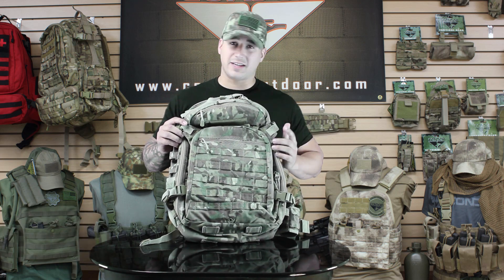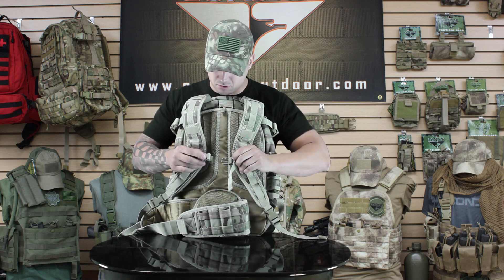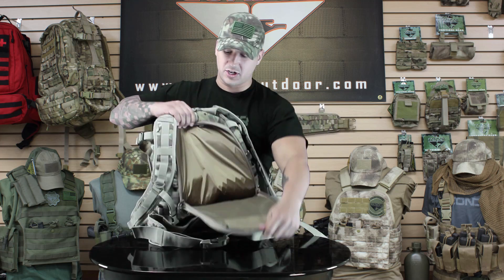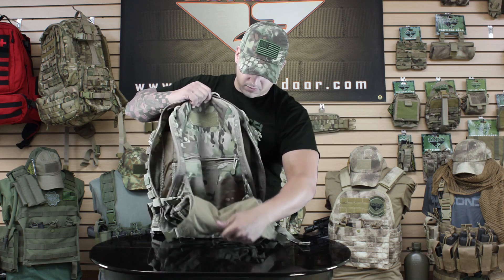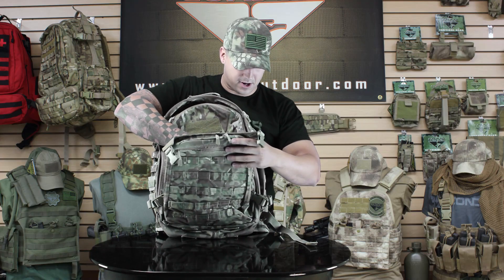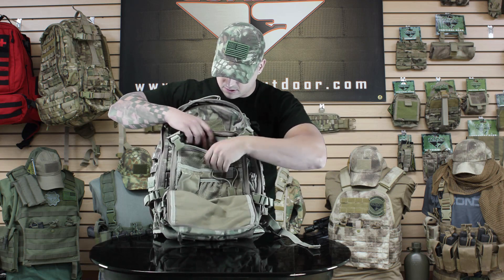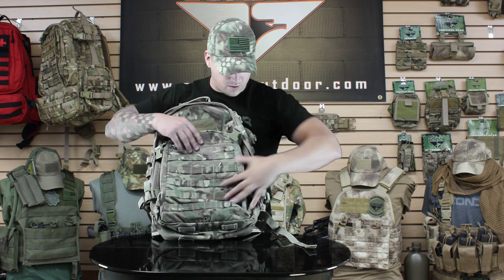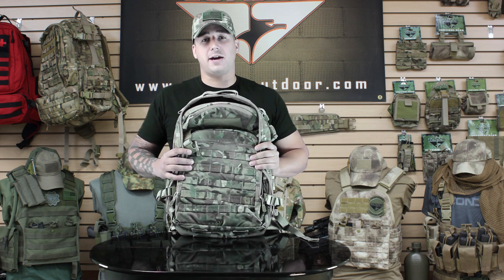Condor Outdoor [160] Venture Pack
The Condor Venture Backpack is designed for carrying all the technology out in the field. Equipped with a laptop sleeve and multiple compartments for quick access, the Venture can organize and keep all your gadgets ready to go. The Venture is approved by the NTOA and comes in MultiCam, OD, Black, and Tan.